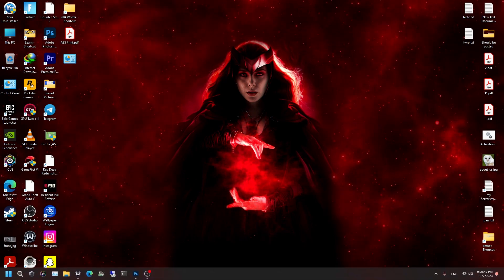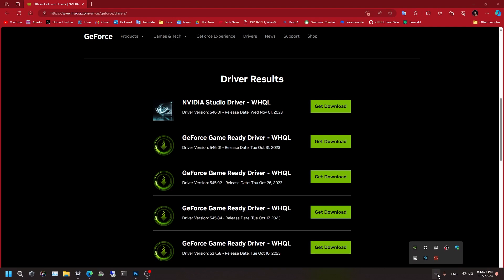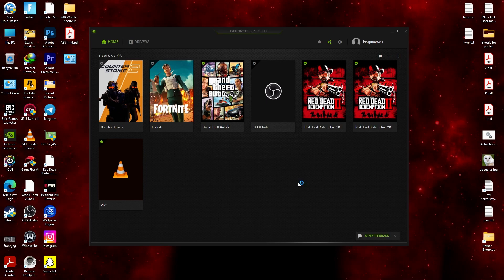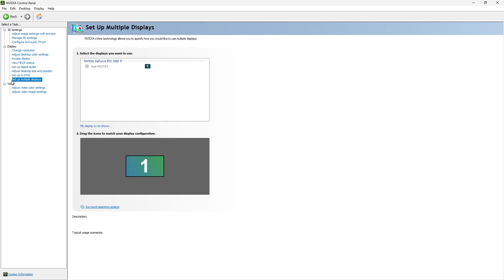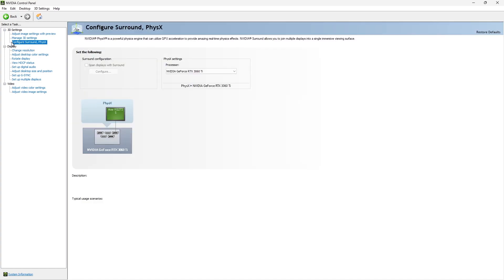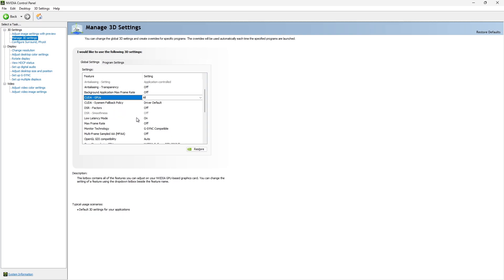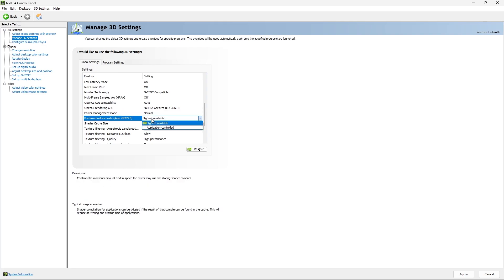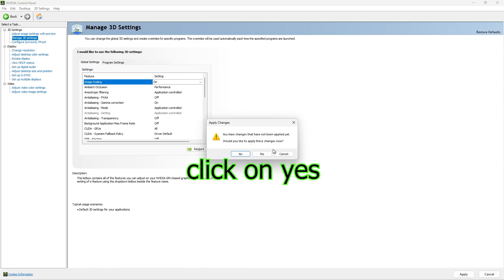The Best Settings for Nvidia GPU in 2024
I've been optimizing my Nvidia GPU settings for the best performance in 2024, and it's made a huge difference. First, I always ensure my drivers are up-to-date to leverage the latest optimizations and features. Then, I carefully adjust in-game graphics settings, prioritizing visual quality that aligns with my monitor's capabilities. 🏞️ I also explore the Nvidia Control Panel, fine-tuning settings for overall system performance and specific game profiles. Experimenting with features like DLSS or Reflex can further enhance my gaming experience.🎮 Finally, I monitor temperatures and resource usage to maintain a stable and efficient system. 🚀
The Best
for Nvidia GPU in #2024